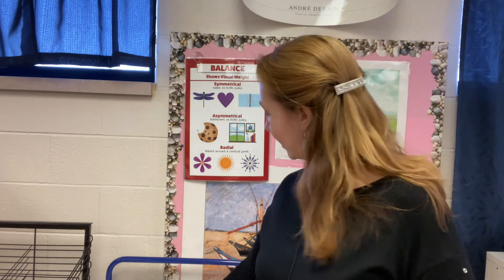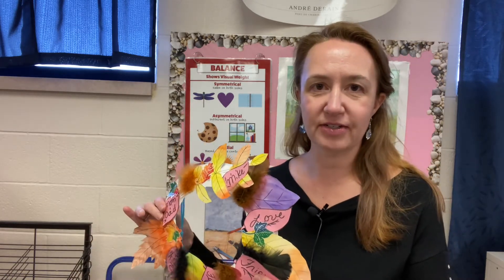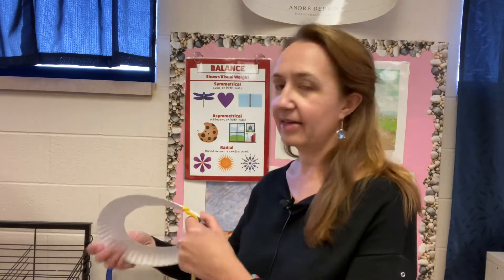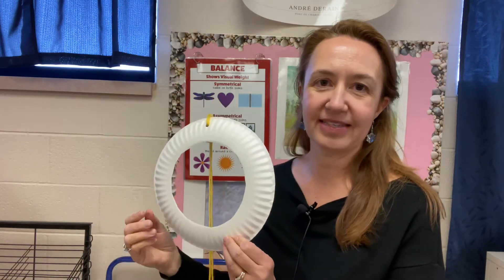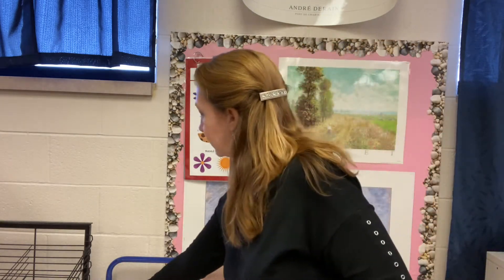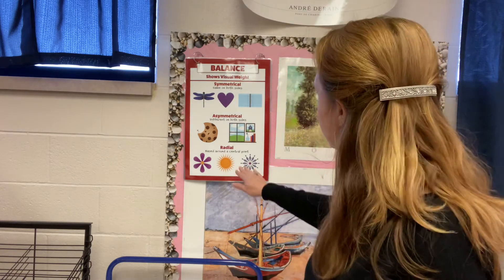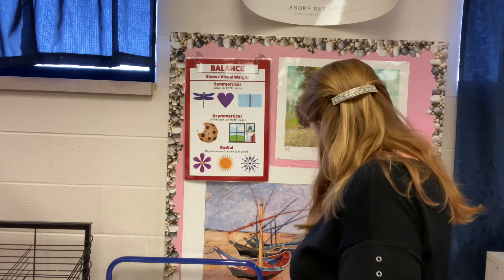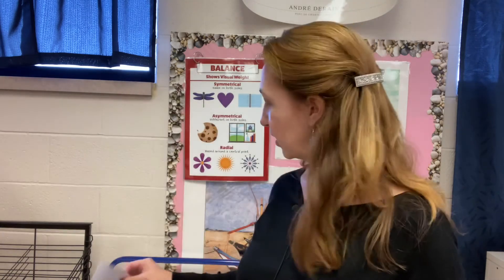Thanksgiving Wreath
This week’s project is about showing gratitude! Find some things around your house to create this beautiful fall wreath for your Thanksgiving day festivities. We will be talking about radial symmetry and balance in artwork. As an artist you can be self expressed about the things in life that you are grateful for!